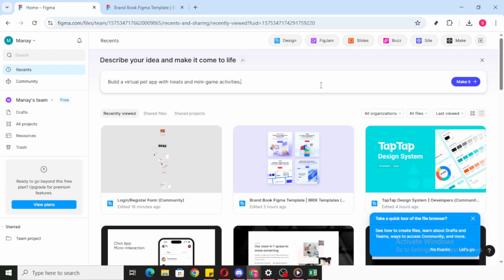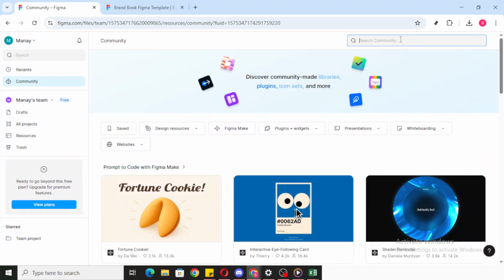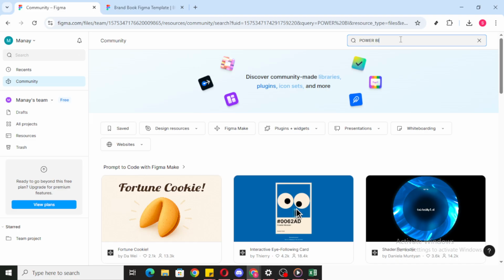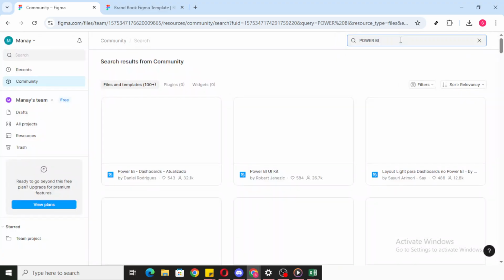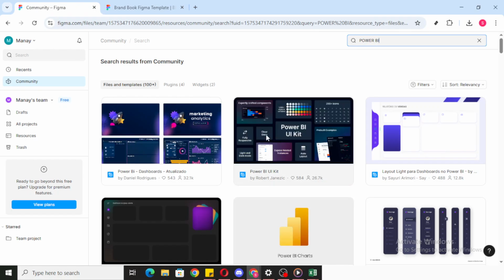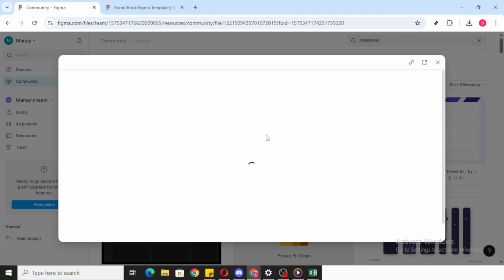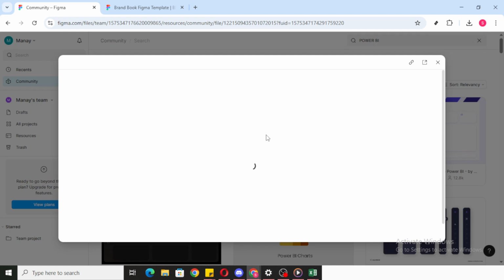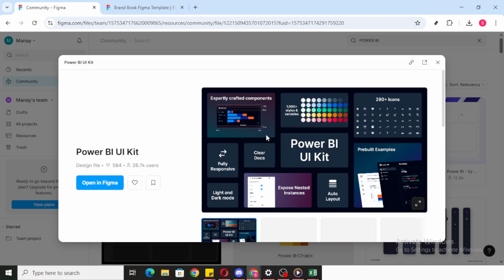How to Design a Dashboard UI in Figma (full guide)